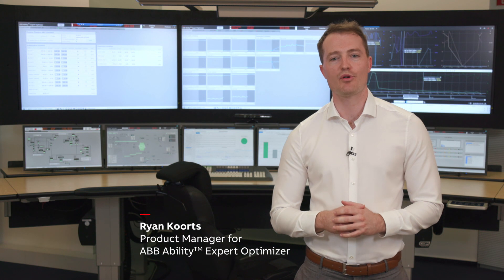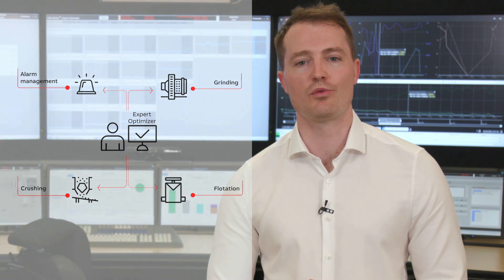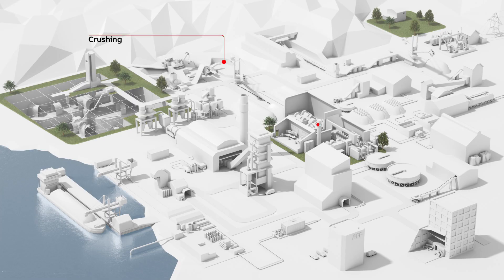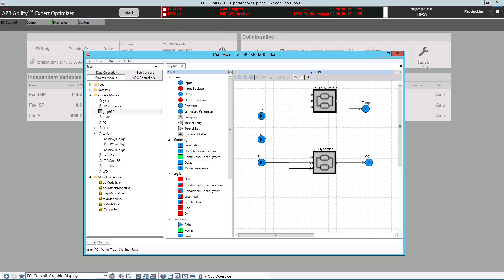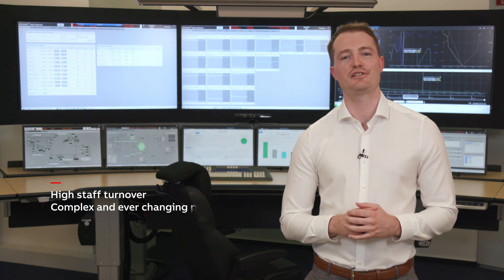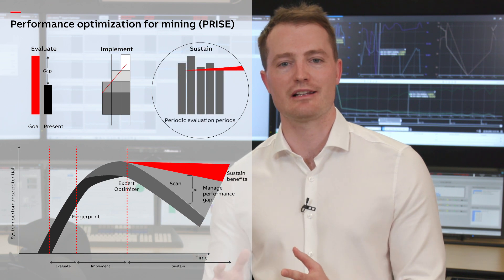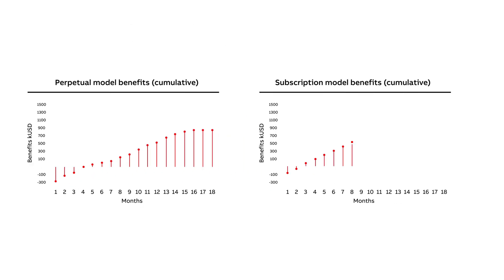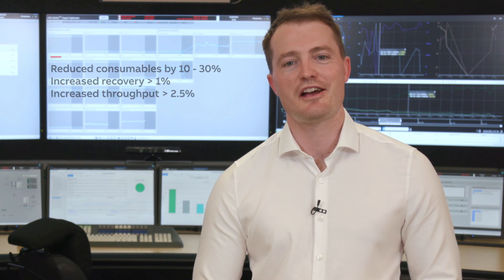ABB AbilityTM Expert Optimizer for Mining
With proven ABB Advanced Process Control technologies, industries from cement through to mining have benefited from reduced costs and increased yields. ABB AbilityTM Expert Optimizer, optimizes minerals processes from start to finish. It minimizes consumables whilst maximizing recovery and throughput and has ongoing collaborative operations to ensure sustained benefits.